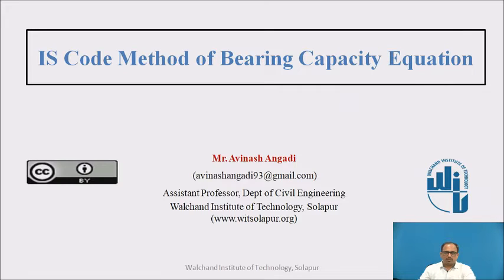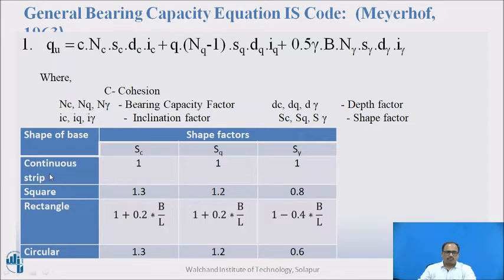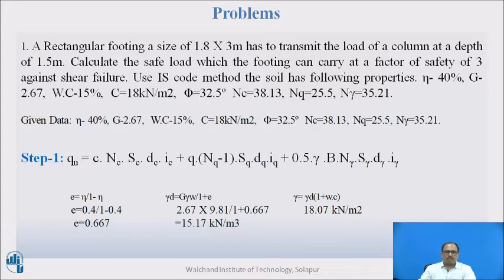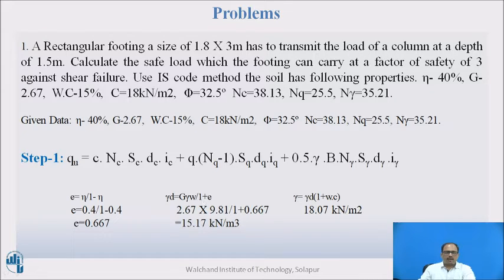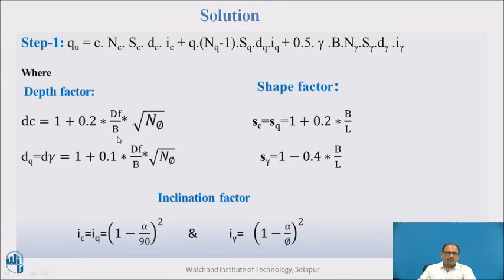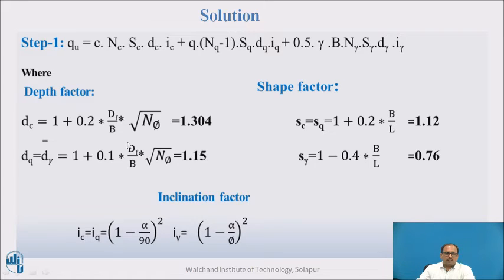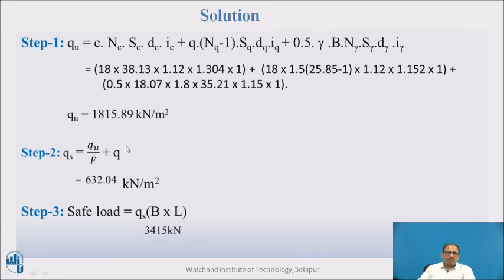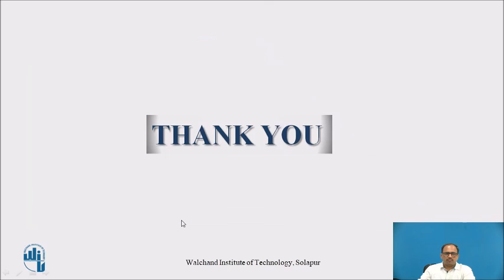IS Code method of bearing capacity equation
Mr. Avinash Angadi
Assistant Professor,